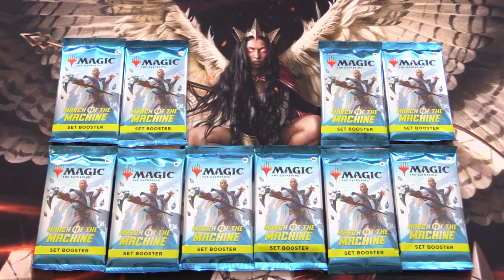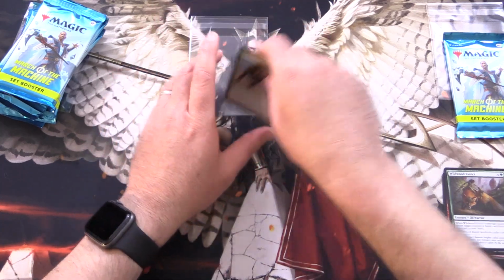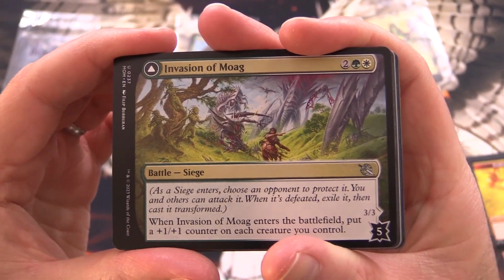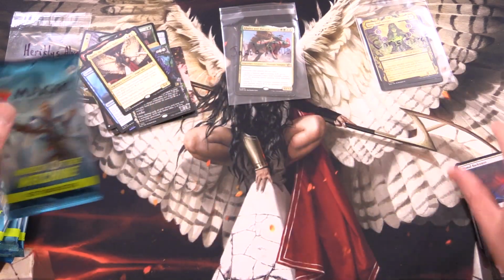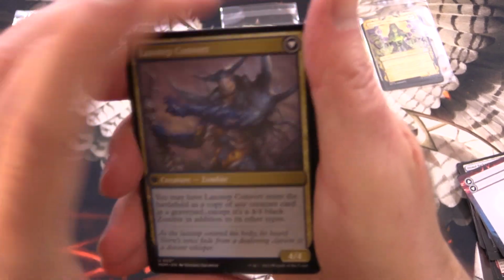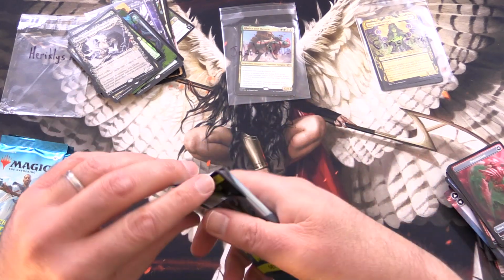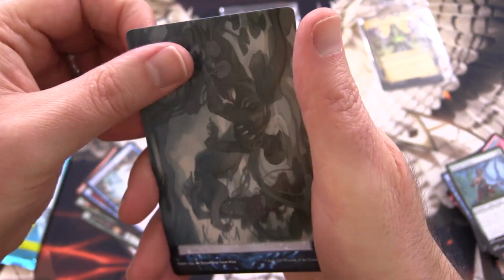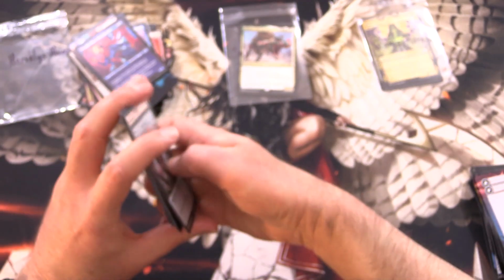March of the Machine SPICY PULLS!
Unpacking some Magic: The Gathering March of the Machine Set Booster packs for patrons. This is snack #7 in a new series!